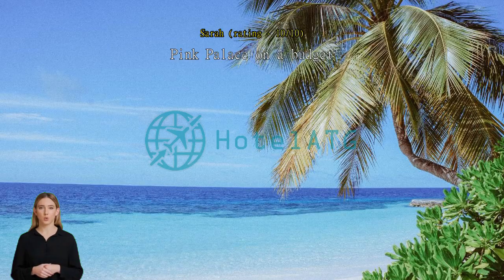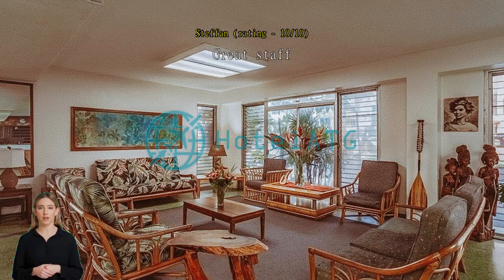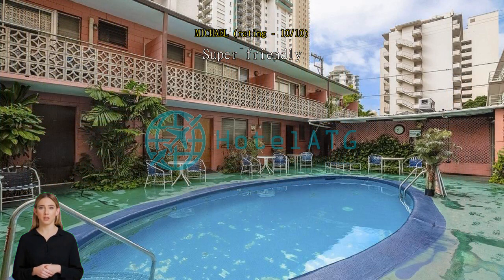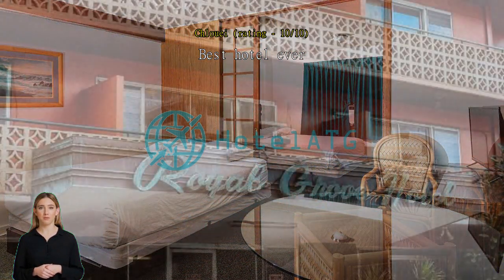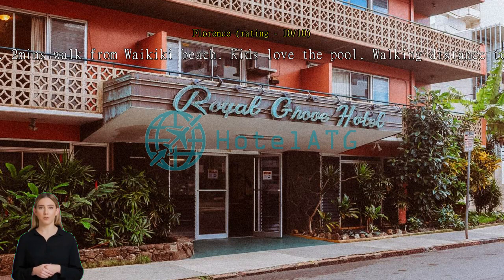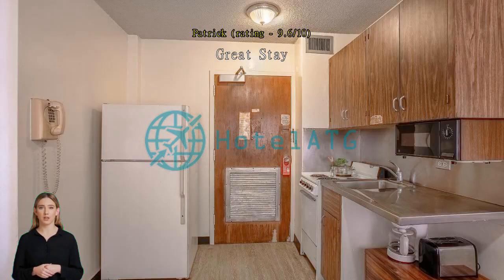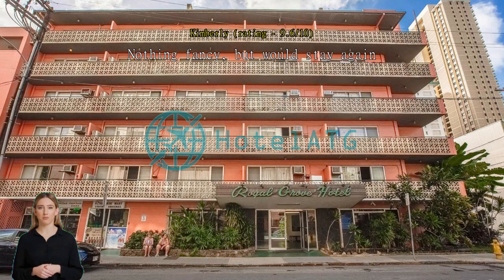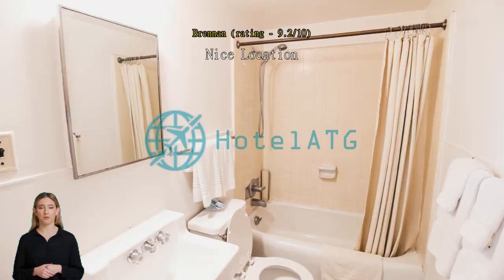Review Royal Grove Waikiki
Experience Comfort and Convenience at Royal Grove Waikiki

Welcome to Royal Grove Waikiki, a charming 2-star hotel nestled in the heart of Honolulu, Hawaii. With its prime location and excellent amenities, this hotel offers a comfortable and convenient stay for both leisure and business travelers.

Upon arrival, you'll be greeted by our friendly and attentive staff who are dedicated to ensuring your stay is memorable. Check-in begins at 03:00 PM, allowing you ample time to settle in and start exploring the vibrant city of Honolulu. Whether you're here to soak up the sun on the beautiful beaches, indulge in delicious local cuisine, or discover the rich cultural heritage of Hawaii, Royal Grove Waikiki is the perfect base for your adventures.

With 77 well-appointed rooms, Royal Grove Waikiki offers a cozy and relaxing retreat after a day of exploration. Each room is tastefully decorated, featuring modern amenities such as air conditioning, a flat-screen TV, and a private bathroom. The comfortable beds ensure a restful night's sleep, so you wake up refreshed and ready to take on another exciting day in paradise.

Check-out is until 12:00 PM, giving you ample time to enjoy a leisurely morning before bidding farewell to the hotel. If you have any questions or need assistance during your stay, our attentive staff is always available to provide you with exceptional service.

Please note that Royal Grove Waikiki's child policy does not allow children to stay free of charge. However, extra charges may apply. We recommend contacting the hotel directly for more information regarding the child policy and any additional fees.

Conveniently located just 18 minutes away from the airport, Royal Grove Waikiki offers easy access to popular attractions such as Waikiki Beach, Diamond Head State Monument, and the Ala Moana Center. Whether you're here for a relaxing vacation or a business trip, Royal Grove Waikiki guarantees a comfortable and enjoyable stay. Book your stay with us today and experience the best of Honolulu!

Endless Entertainment at Royal Grove Waikiki

At Royal Grove Waikiki, the entertainment options are endless, ensuring that guests of all ages will have a memorable stay. Whether you're looking to relax or have some fun-filled adventures, this hotel has it all.

For those seeking relaxation, the hotel offers a serene outdoor swimming pool surrounded by lush tropical gardens. Take a refreshing dip in the pool or lounge on the comfortable sunbeds while sipping on a tropical cocktail from the poolside bar. It's the perfect spot to unwind and soak up the Hawaiian sunshine.

If you're in the mood for some excitement, head over to the hotel's game room. Challenge your friends or family to a friendly game of billiards or try your luck at the arcade games. The game room is equipped with a variety of entertainment options to keep everyone entertained for hours.

Additionally, the hotel features a state-of-the-art fitness center for those who like to stay active during their vacation. With a range of modern exercise equipment, you can maintain your fitness routine and stay in shape while enjoying your time in Waikiki.

With its fantastic entertainment facilities, Royal Grove Waikiki ensures that every guest has a memorable and enjoyable stay. Whether you prefer relaxation or excitement, this hotel has something for everyone.

Stay Active at Royal Grove Waikiki's Sports Facilities

At Royal Grove Waikiki, staying active and enjoying the beautiful outdoors is a breeze with our exceptional sports facilities. Dive into our refreshing outdoor pool for a rejuvenating swim or simply lounge by the poolside under the warm Hawaiian sun. Our pool area is the perfect spot to relax and unwind after a day of exploring the vibrant city of Honolulu.

For those looking to break a sweat, our hotel offers a well-equipped fitness center where you can maintain your workout routine. Whether you prefer cardio exercises or strength training, our state-of-the-art equipment will help you achieve your fitness goals. Stay motivated and energized with our modern facilities, ensuring that you can stay on top of your fitness game even while on vacation.

Additionally, our hotel provides easy access to a variety of outdoor activities. Take advantage of our proximity to the beach and try your hand at water sports such as surfing, paddleboarding, or kayaking. Explore the stunning landscapes of Honolulu by going for a jog or bike ride along the nearby scenic trails. With our sports facilities and convenient location, Royal Grove Waikiki offers endless opportunities for active travelers to make the most of their stay.

Convenience at Your Fingertips: Royal Grove Waikiki's Top-notch Facilities

Royal Grove Waikiki in Honolulu, United States, is committed to providing unparalleled convenience to its guests. With a